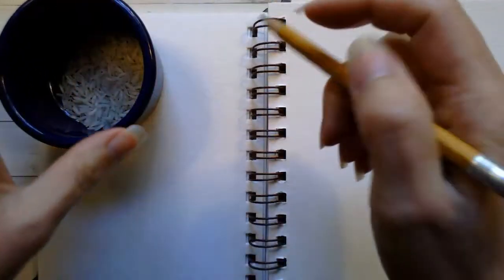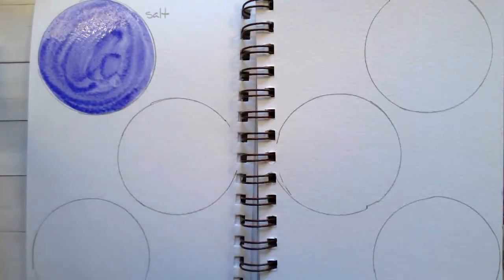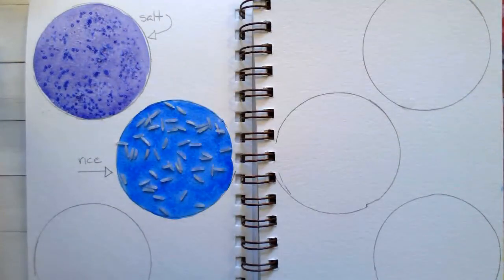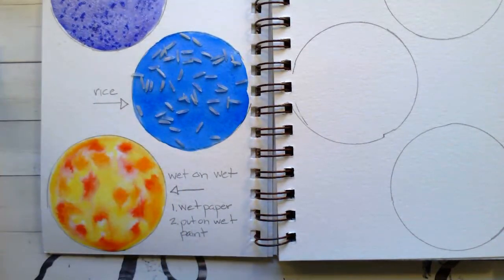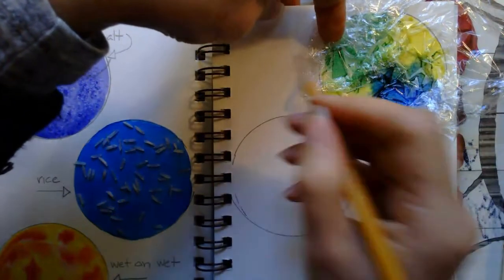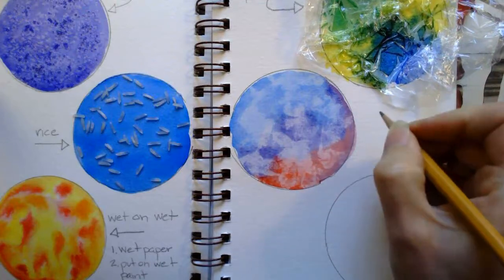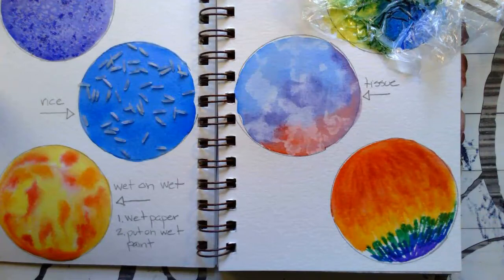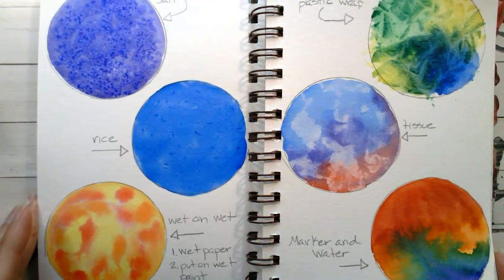Easy Watercolor Techniques